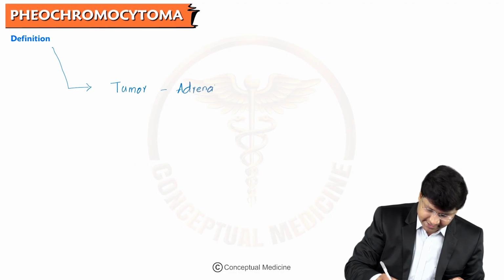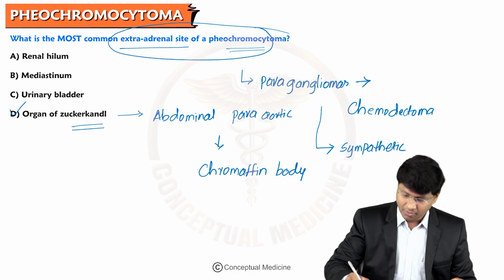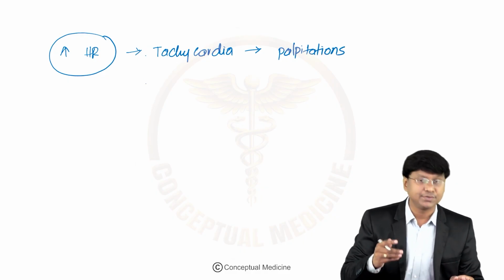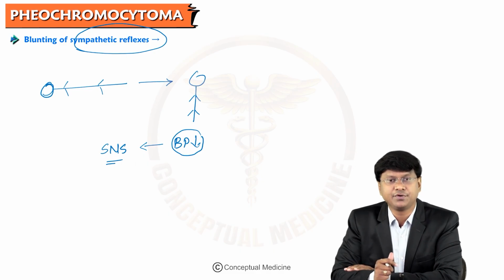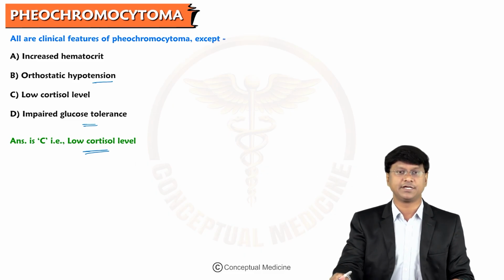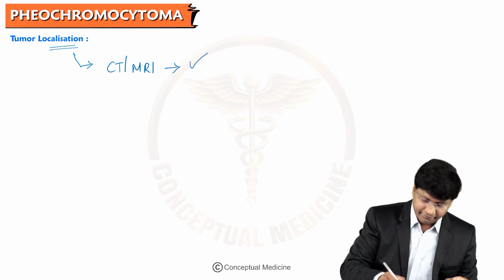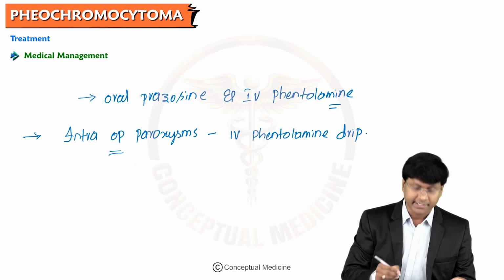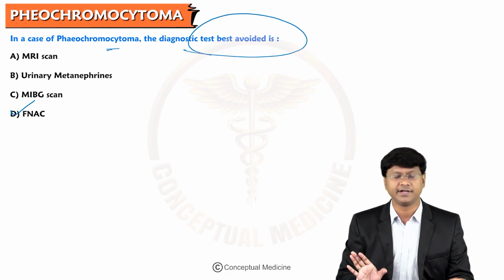1. Pheochromocytoma | Internal Medicine Endocrinology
Pheochromocytoma | Internal Medicine Endocrinology for NEET PG, USMLE, FMGE & MBBS

Pheochromocytoma 💥 is a rare but potentially life-threatening catecholamine-secreting tumor that arises from the chromaffin cells of the adrenal medulla 🧠🟤. This adrenal tumor leads to excess production of epinephrine and norepinephrine, resulting in episodic paroxysmal hypertension, headaches, palpitations, and profuse sweating 🥵💓. Remember the classic triad: palpitations, headache, and diaphoresis. It’s famously known as the tumor that mimics everything, earning the title of a great clinical imitator. Diagnosis is confirmed by elevated plasma metanephrines or 24-hour urinary catecholamines/metanephrines followed by imaging (CT/MRI) 📊🧪. Preoperative alpha-blockade (phenoxybenzamine) is essential before surgery to prevent hypertensive crises 💊🔪. This high-yield concept is a must-know for NEET PG, USMLE Step 2 CK, FMGE, and MBBS students. This video will walk you through everything—from clinical presentation to investigations and management, using vivid diagrams, case-based examples, and memory-enhancing tips! 🎯📚